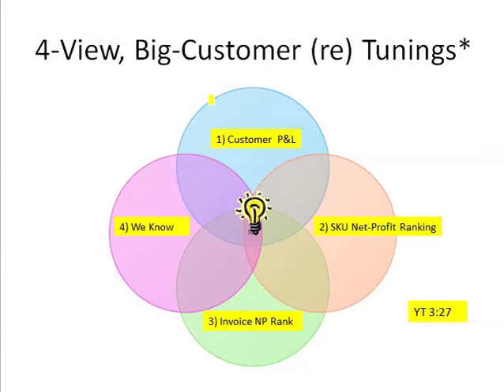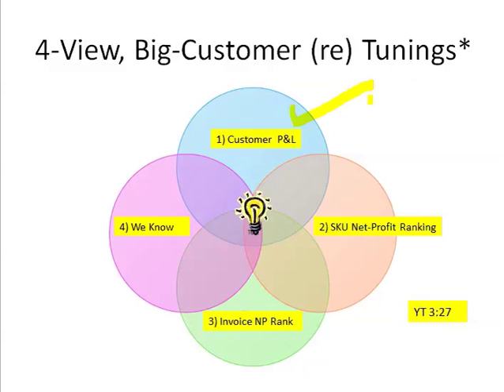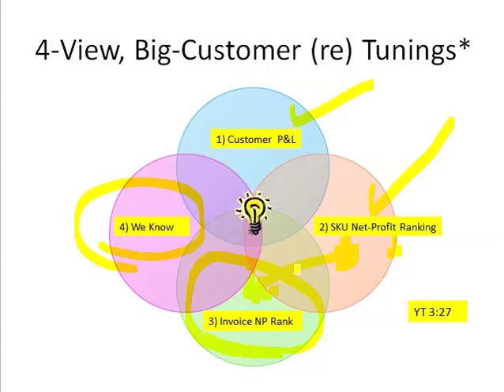Slide 11: 4-View, Big-Customer (re) Tunings